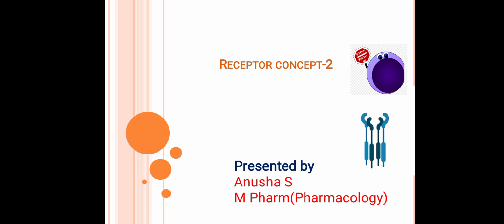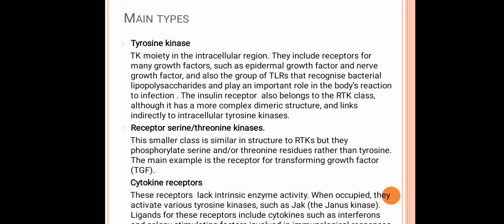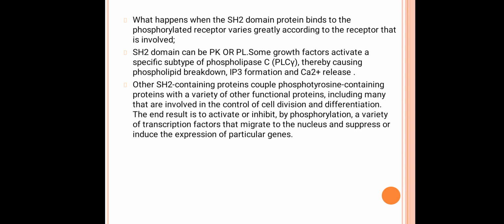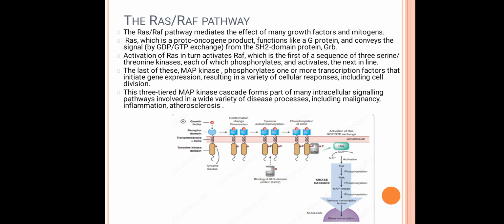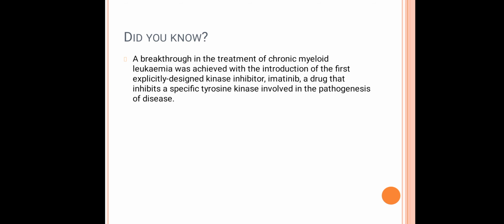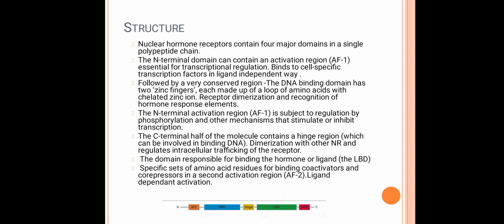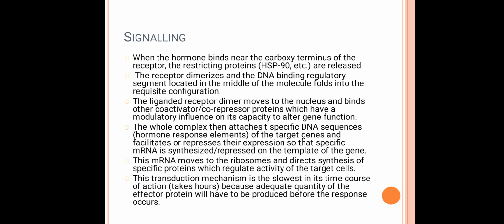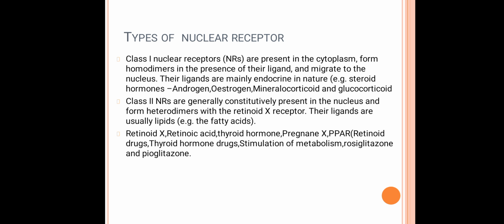Receptor concept 2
Enzyme linked receptor and  nuclear receptor
Receptor concept 1-Ion channel and gpcr
Receptor concept-Def of pharmacology, PK, PD, Theories of drug receptor interaction, quantifyimg agonism and antagonism